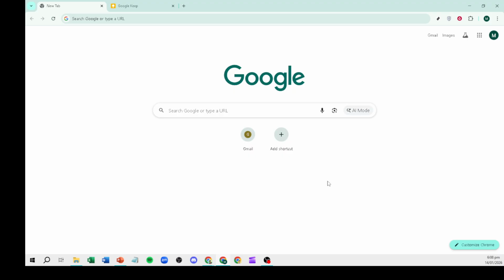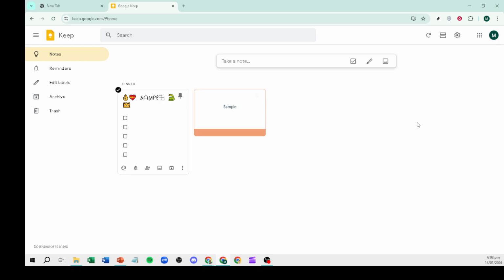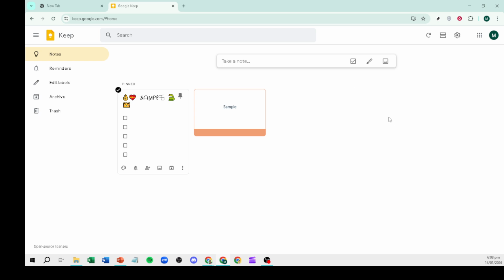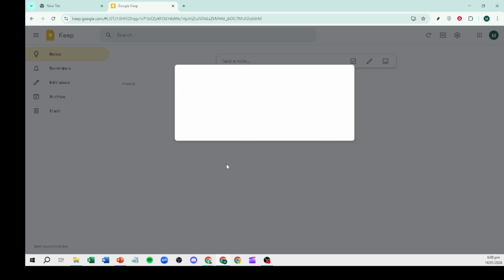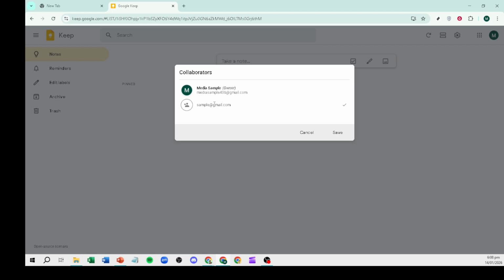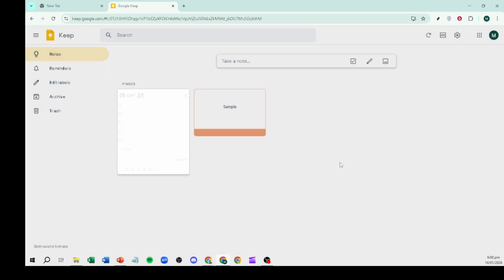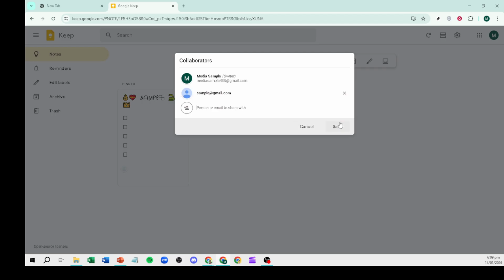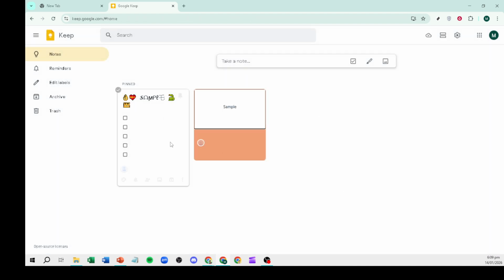How to Transfer Google Keep to Another Account [Full Guide 2026]